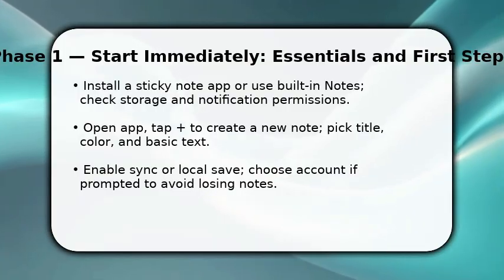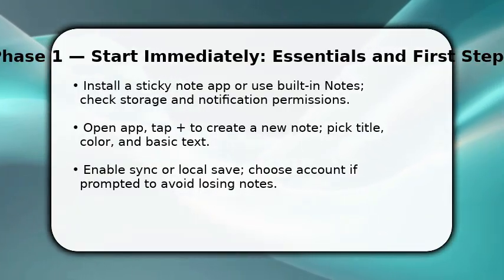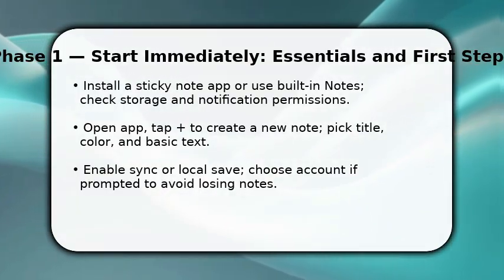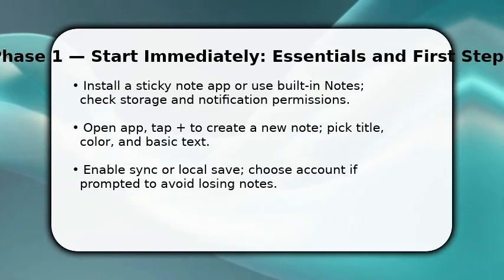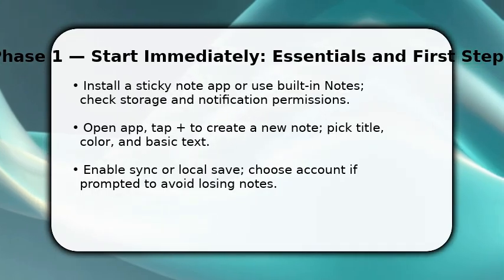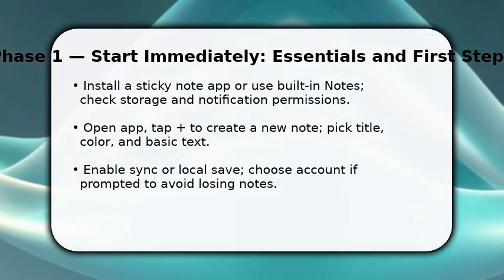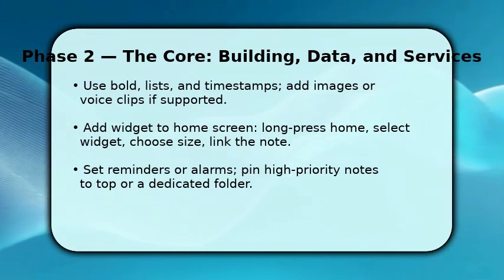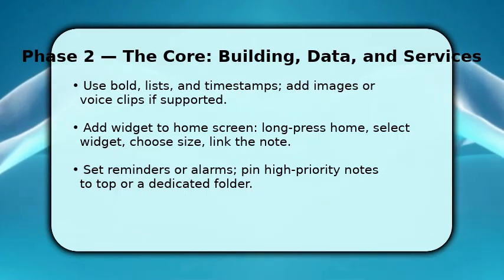How to Use Sticky Notes in Mobile - Step by Step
How to Use Sticky Notes in Mobile - Step by Step | 🔒 Surfshark VPN Deal — Stay private and secure. $1.99/mo + 3 Months Free ▸

Learn the practical use of sticky notes on mobile devices through this step-bydict guide. Discover how to effectively organize your tasks, jot down reminders and make quick annotations directly from your phone screen.

how to use sticky notes,